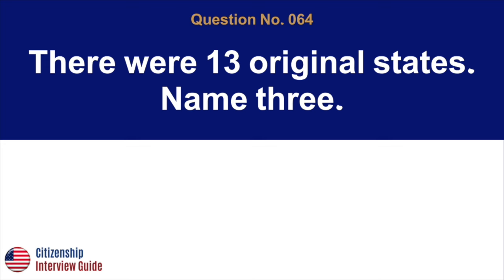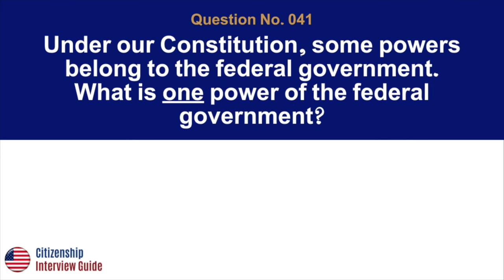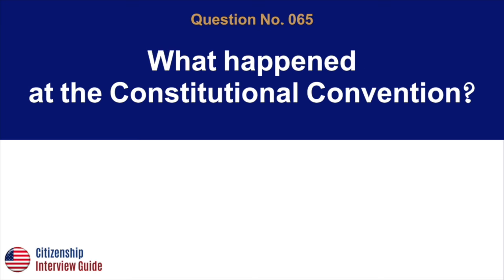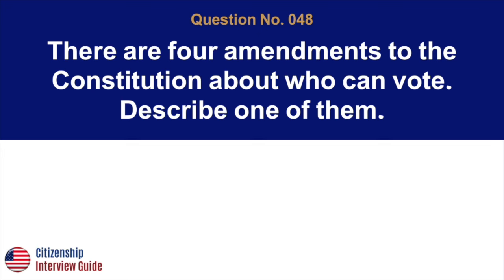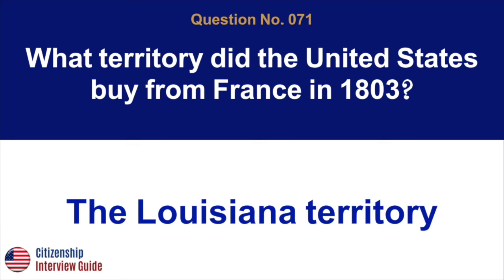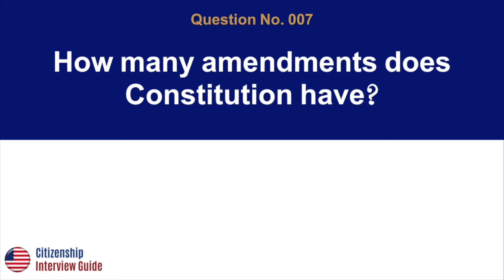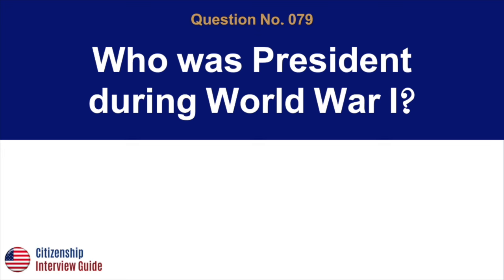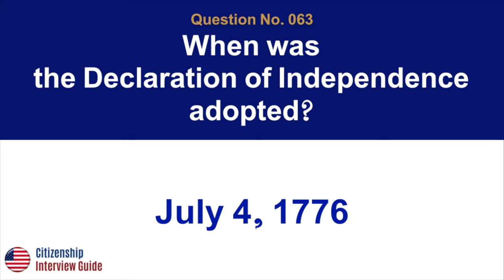2025 random 100 civics questions and answers - pass U.S. citizenship test I N400 Interview